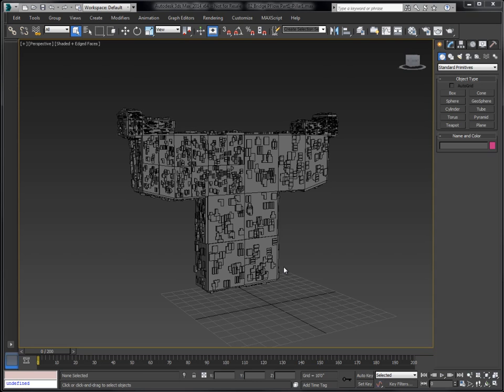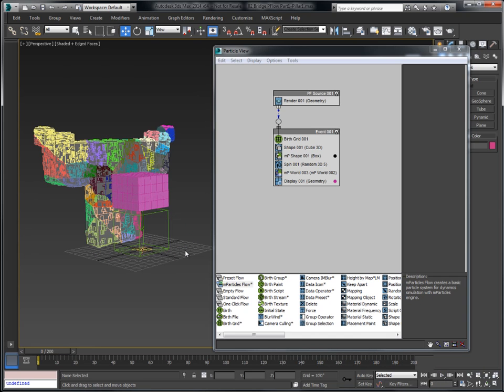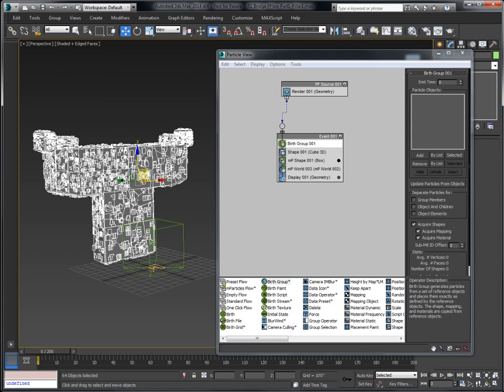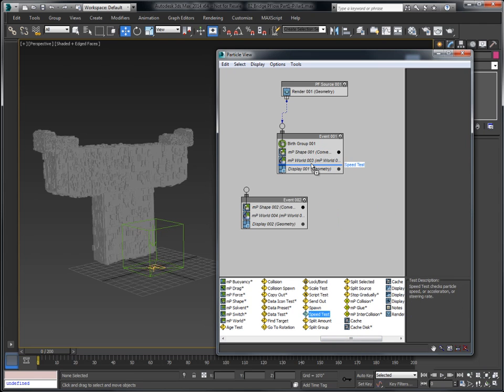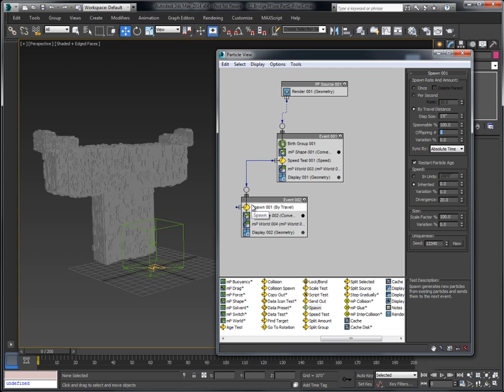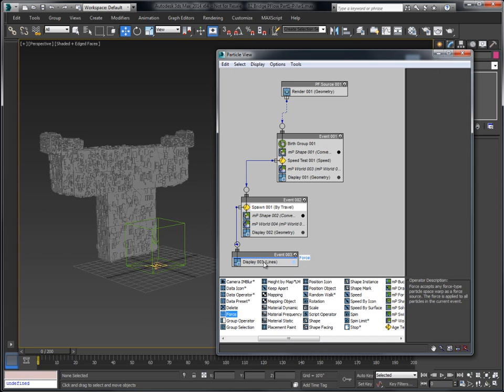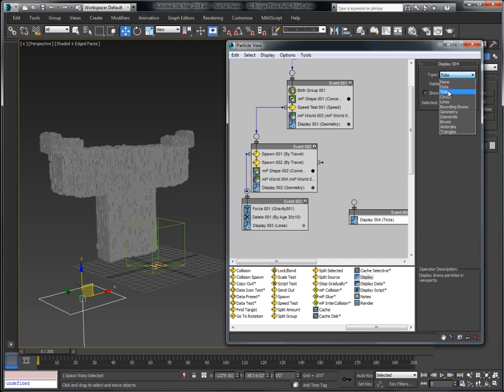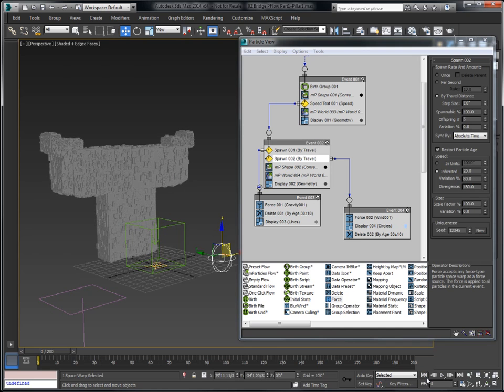PFlow 3ds Max 2014 - Collapsing of the First Pillar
Using PFlow in 3ds Max 2014 to break a pillar. Method one.